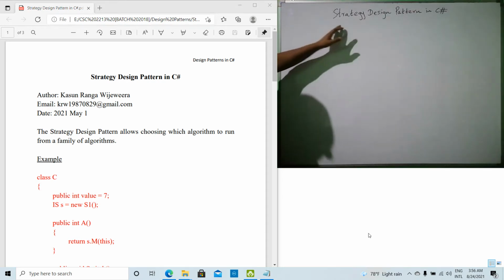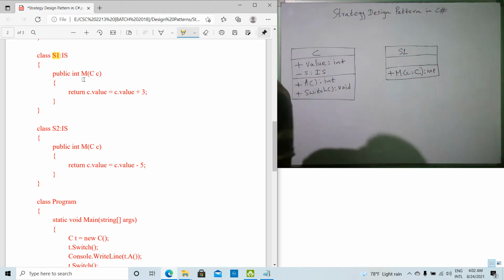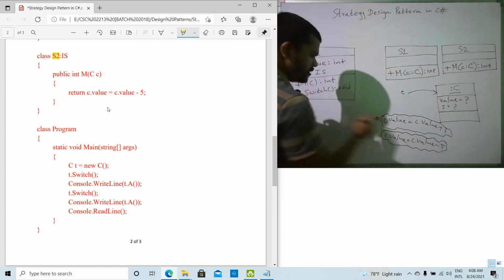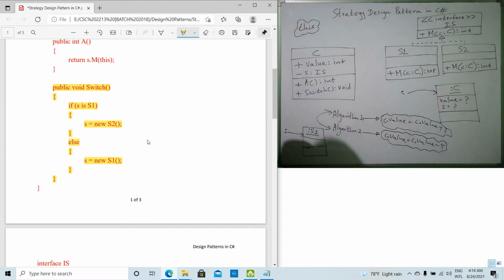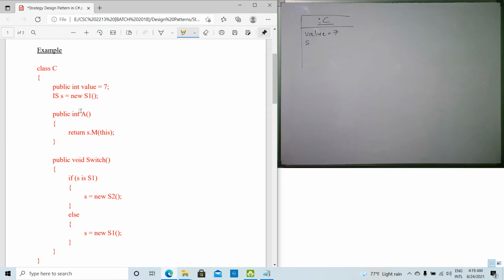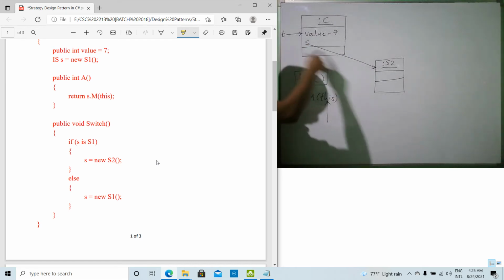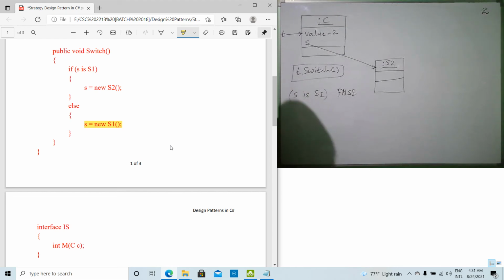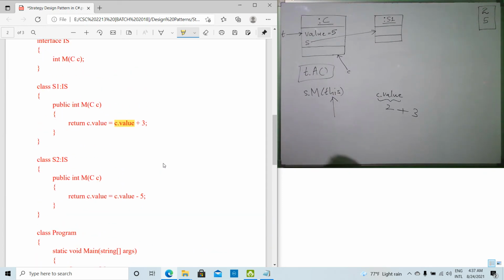Strategy Design Pattern in C#